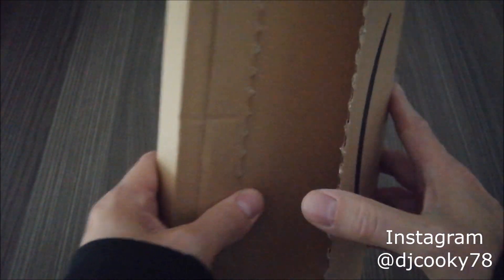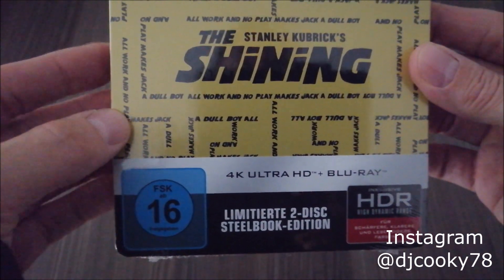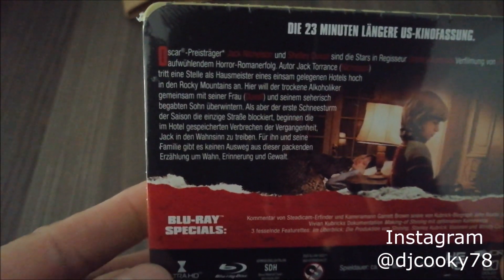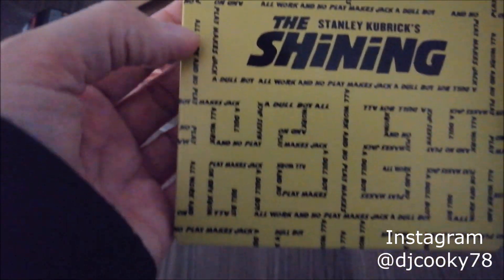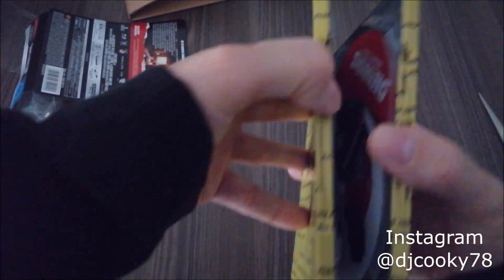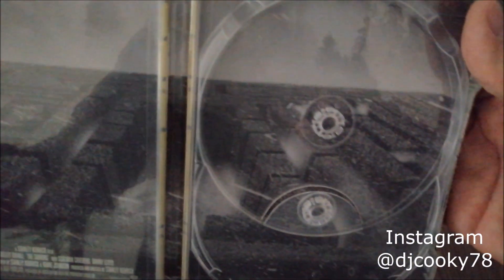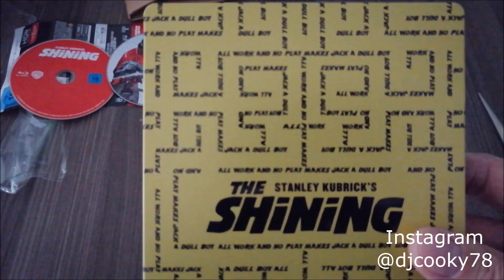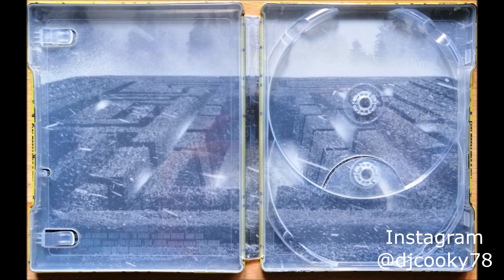⛏️❄️ The Shining 4K UHD Limited Steelbook Edition - Amazon Germany Exclusive 11.10.2019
I finally received my copy today.
The steelbook is an Amazon Exclusive here in Germany.

You only got the US cut on both, the 4K UHD and Blu-ray disc.

Bonus:
Audio Commentary - featuring Steadicam inventor Garrett Brown and Kubrick biographer John Baxter
View from the Overlook: Crafting "The Shining" (30:22)
The Visions of Stanley Kubrick (17:17)
The Making of "The Shining" (34:59) - with optional audio commentary by Vivian Kubrick
Wendy Carlos, Composer (7:31)